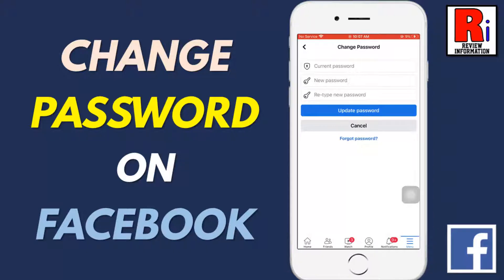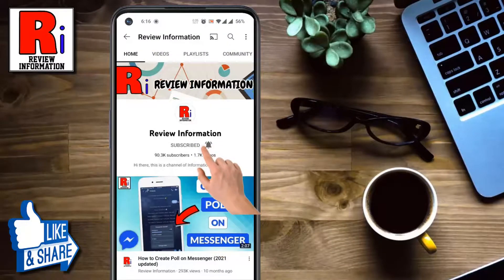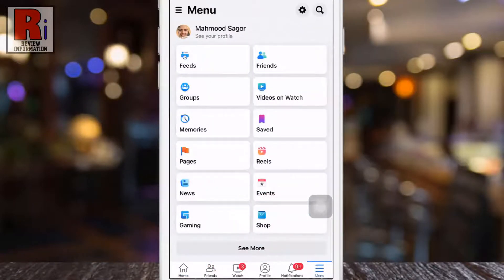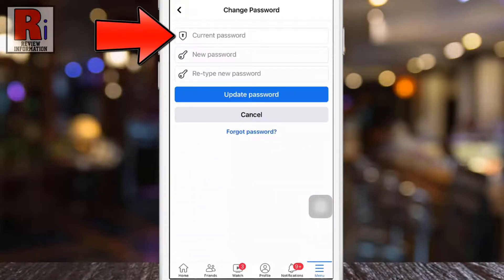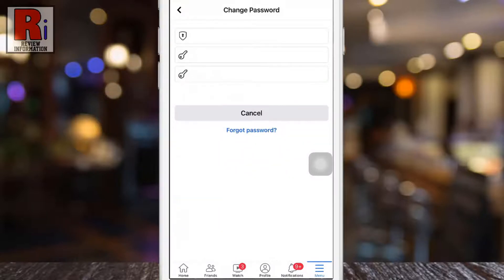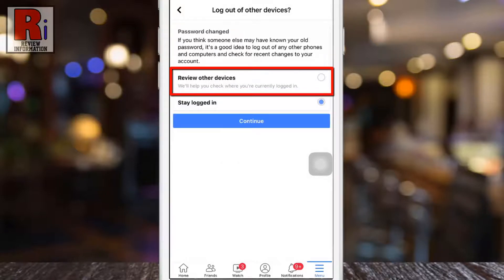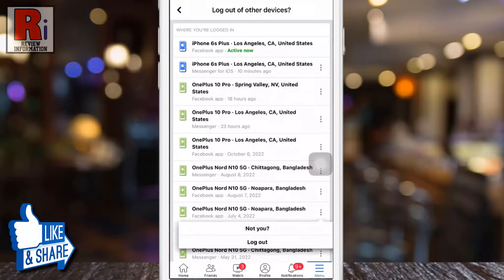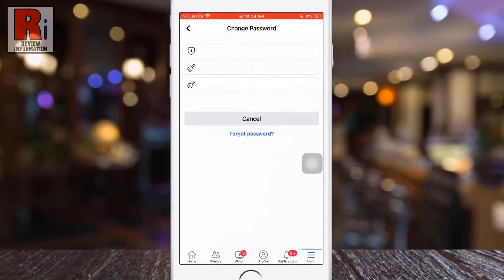How to Change Account Password on Facebook (2023)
In this video I will show you, How to Change Your Account Password on Facebook.

Open the Facebook app on your phone. Tap on the three horizontal lines in the bottom right corner. Then tap on the settings gear icon beside the search icon. Under account section, go to password and security. Now tap on, change password. Enter your current account password. Then enter a new password in the second box. And then retype the new password here. After that, tap update password. After that, tap update password. And your account password has been changed.

You can choose to stay logged in other devices. You can also review other devices where you are currently logged in. Then tap continue. You will now see a list of devices where you are currently logged in. To log out from any of these devices, tap the three dots, and then tap log out. And you will be logged out from that device. Similar way you can log out from all the devices one by one.